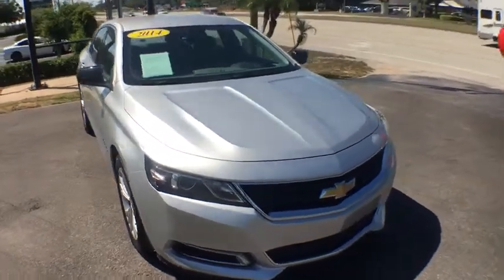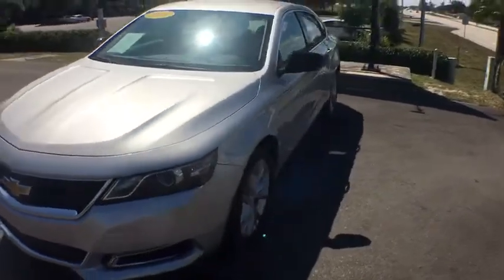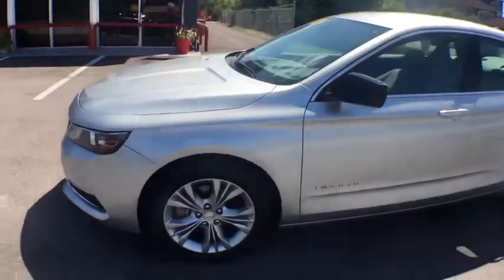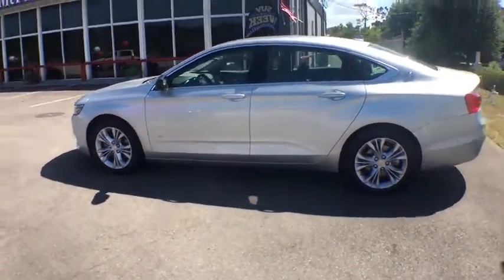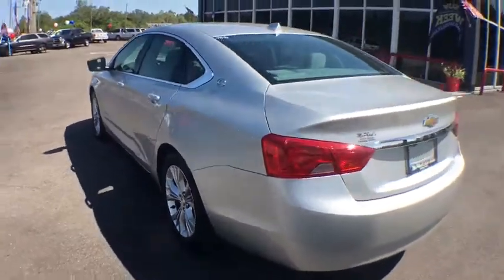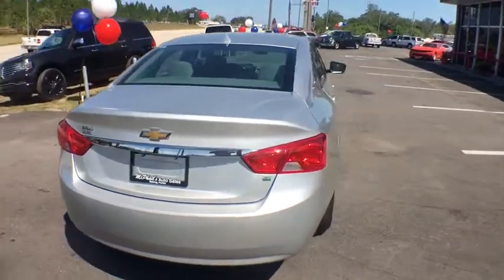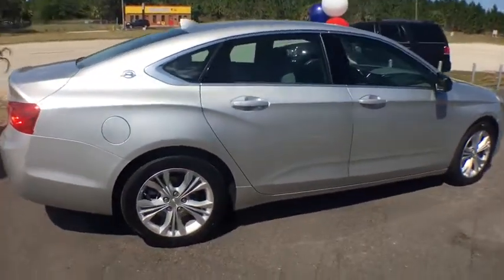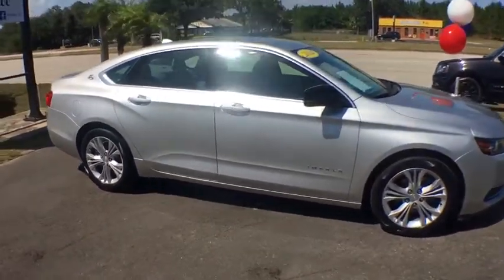2014 Chevrolet Impala Arcadia, Winter Haven, Port Charlotte, Okeechobee, Sebring, FL C1556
Silver  2014 Chevrolet Impala available in Arcadia, Florida at McPhail's Auto Sales. Servicing the Winter Haven, Port Charlotte, Okeechobee, Sebring, FL Area.
2014 Chevrolet Impala LS Eco - Stock#: C1556 - VIN#: 2G11Z5SR8E9191885

This outstanding example of a 2014 Chevrolet Impala LS Eco is offered by Mcphail's Auto Sales. This Chevrolet includes: AUDIO SYSTEM, AM/FM STEREO WITH CD PLAYER AND AUXILIARY INPUT JACK (STD) CD Player AM/FM Stereo Auxiliary Audio Input SEATS, FRONT BUCKET Bucket Seats CARGO CONVENIENCE NET, TRUNK SILVER ICE METALLIC EMISSIONS, FEDERAL REQUIREMENTS STANDARD PAINT ENGINE, ECOTEC 2.4L DOHC 4-CYLINDER DI WITH EASSIST TECHNOLOGY AND VARIABLE VALVE TIMING (VVT) 4 Cylinder Engine Gas/Electric Hybrid JET BLACK/DARK TITANIUM, PREMIUM CLOTH SEAT TRIM Cloth Seats *Note - For third party subscriptions or services, please contact the dealer for more information.* This 2014 Chevrolet Impala comes with a CARFAX Buyback Guarantee, which means you can buy with certainty. If you are looking for a vehicle with great styling, options and incredible fuel economy, look no further than this quality automobile. The easiest choice in purchasing your next vehicle is choosing one with a detailed history like this gently driven pre-owned vehicle. Pre-owned doesn't have to mean used. The clean interior of this Chevrolet Impala makes it one of the nicest you'll find. The 2014 Chevrolet Impala is built with pure muscle. Punch the throttle and feel the power of its torque and horsepower plant you firmly to the back of the seat. Near perfect paint on a near perfect car. More information about the 2014 Chevrolet Impala: The Impala is a large sedan competing in the near-luxury segment. Starting at under $28,000 the Impala undercuts the price of many entry level luxury cars while still offering plenty of luxury features. It also includes substantially more room than many buyers might be expecting, especially considering a price point similar to many smaller, midsized cars. A major emphasis has been placed on build quality and interior refinement improving comfort while reducing noise vibration and harshness. A hybrid model goes on sale later in the year, offering up to 35 mpg on the highway. Strengths of this model include Roomy, comfortable, attractive styling, lots of safety features